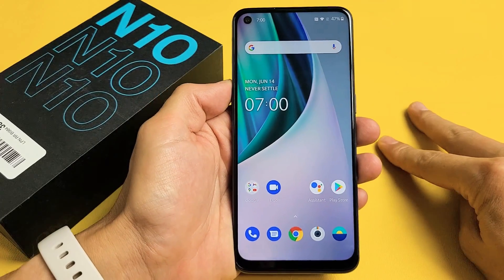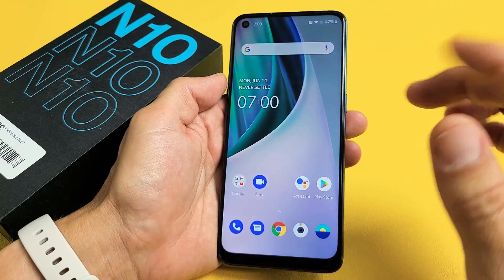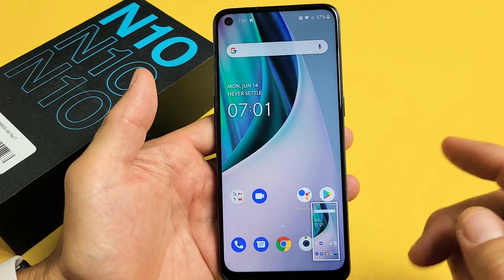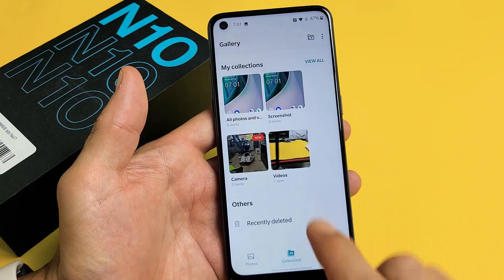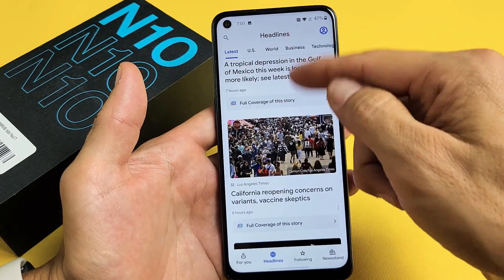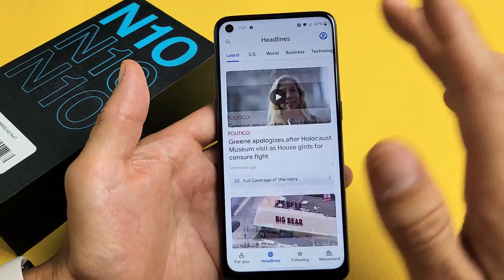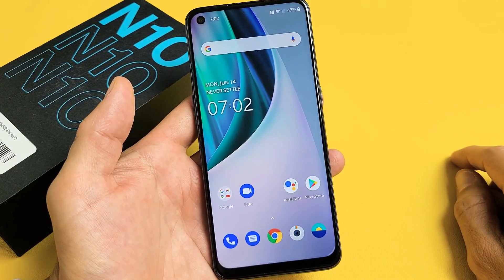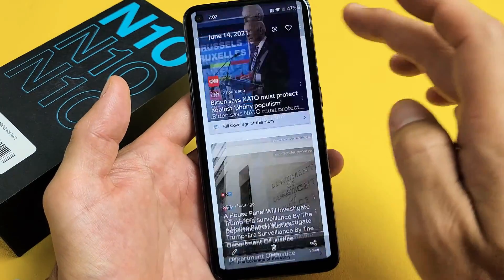OnePlus Nord N10: How to Take Screenshot (2 Ways) + Scrolling or Expanded Screenshot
I show you 2 ways on how to take a screenshot on the OnePlus Nord N10 phone. I also show you how to take a scroll capturing screenshot (expanded screenshot).

OnePlus Nord N10 5G Unlocked Smartphone, Midnight Ice​, 90Hz Refresh Rate, 6GB RAM + 128GB storage, US Version, Model BE2026 (Renewed)